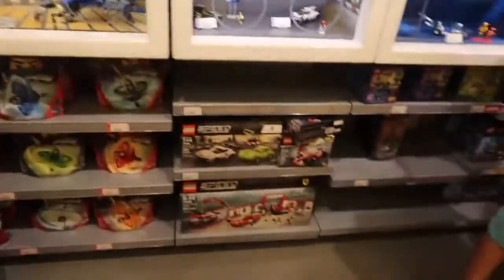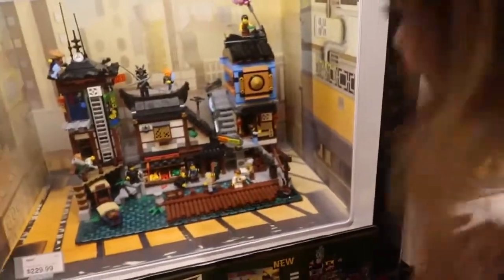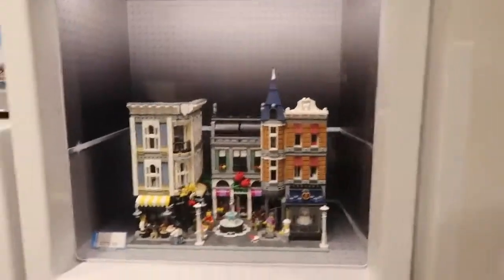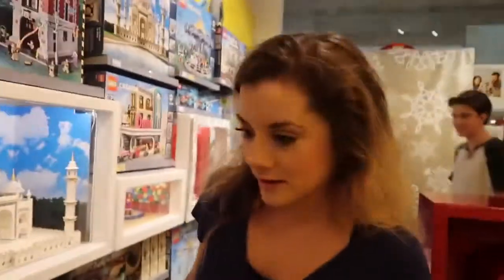Lego City Aquarium!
Lego City Aquarium let's check it out! Ctto.

Decription from the original video:

LEGO GOLDFISH CITY AQUARIUM! The coolest TANK SET UP EVER!

BOOYAH!